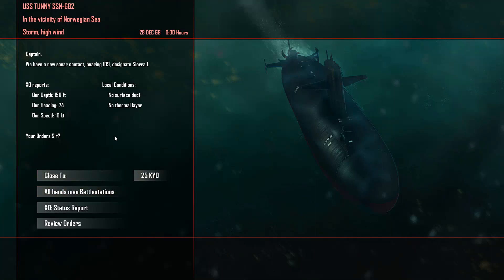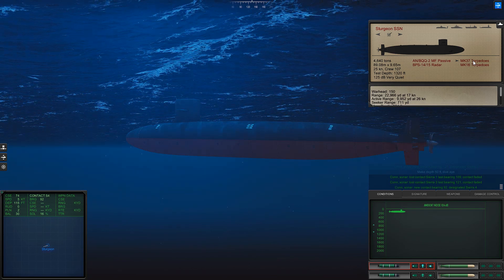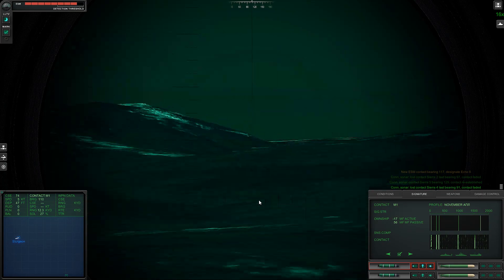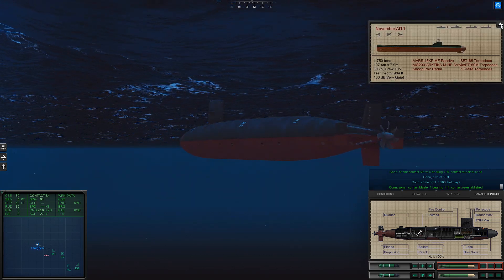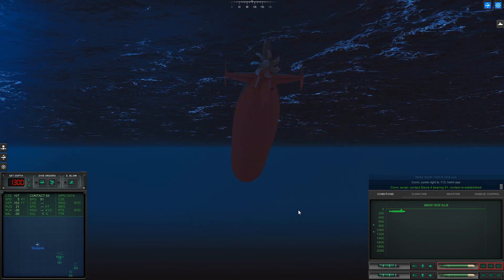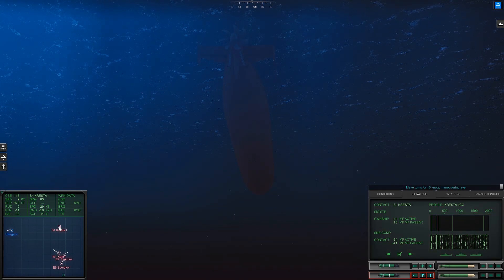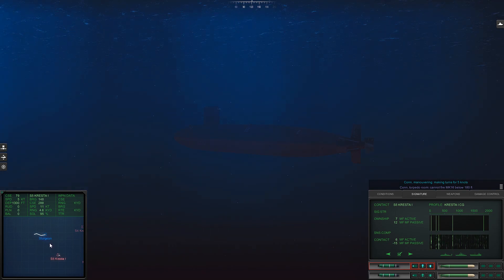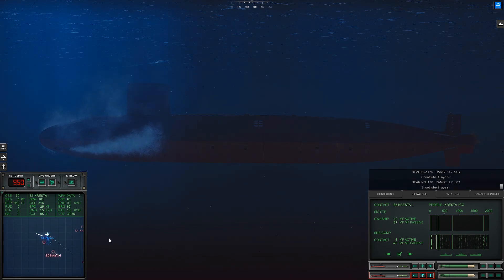Friendly fire, suicide and RBUs with Sturgeon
Installing EpicMod mod on Cold Waters 1.15g
1) Install clean Cold Waters 1.15g yourself (if another version of the mod is already installed, roll back the mod in EpicMod Install.exe, delete the old MODS folder )
2) Unpack the contents of this archive into the game folder, next to ColdWaters.exe
3) Run EpicMod Install.exe, activate the Main mod
4) Add. options are connected at will
5) Run ColdWaters.exe
6) Old saves may be buggy
7) Metric system, menu language and voice acting change in the game options